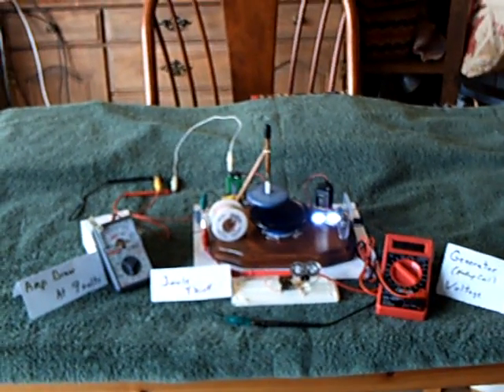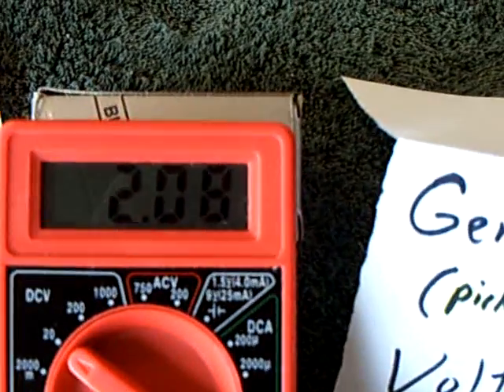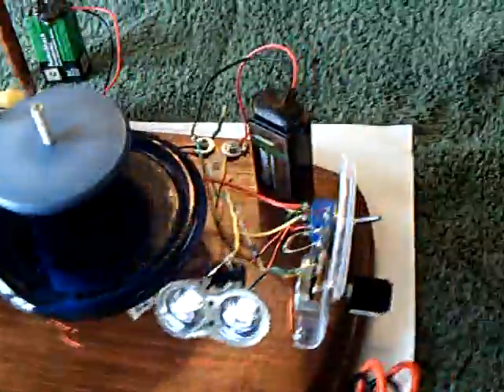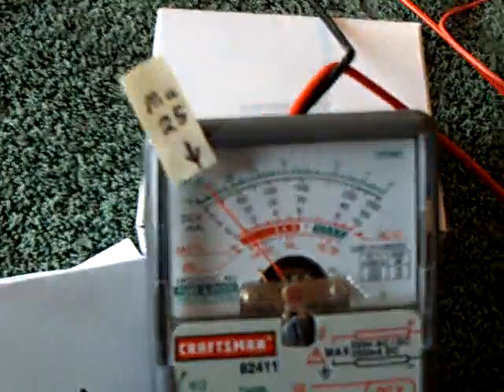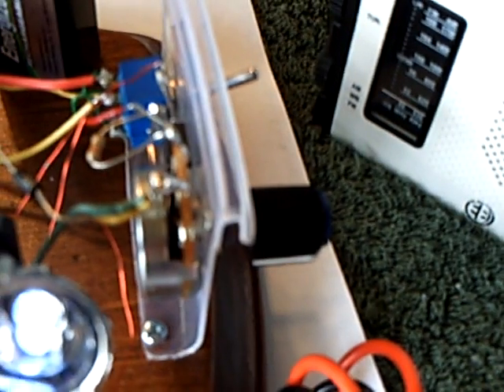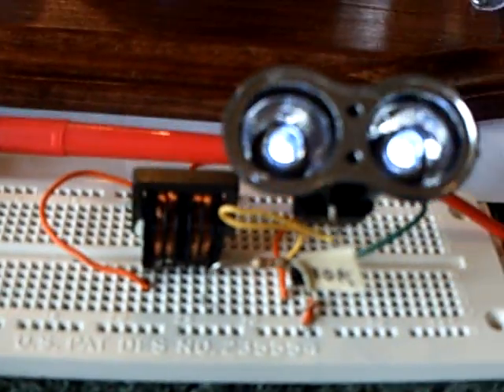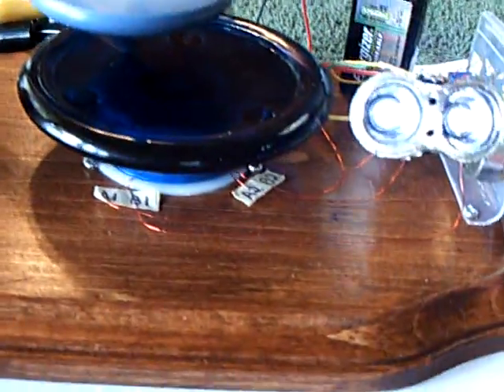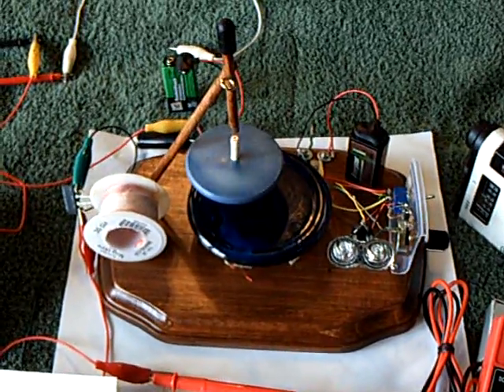TOP CHARGER-- Runs a Joule Thief Wirelessly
Here is a standard Joule Thief circuit being run wirelessly off my TOP CHARGER.   The energy is being captured by a satellite magnet rotor generator that Jonnydavro,  Xenomorph, and I have been working on.  Voltage and amp draw on the system is shown.